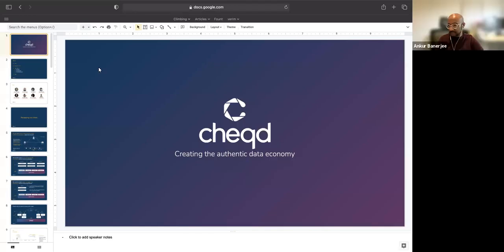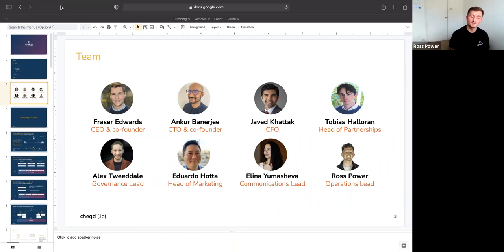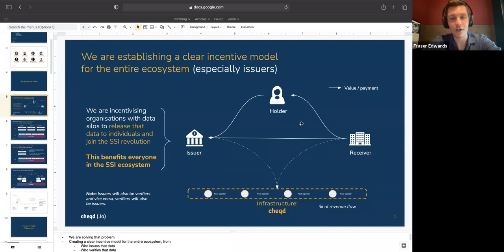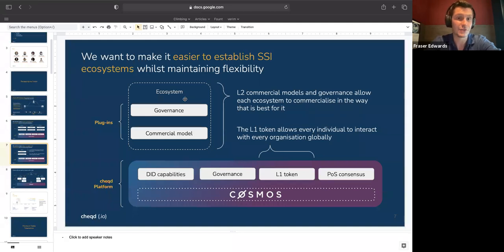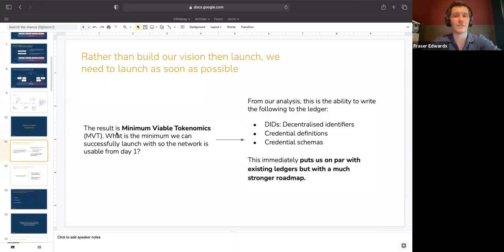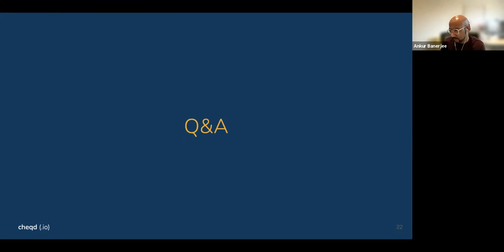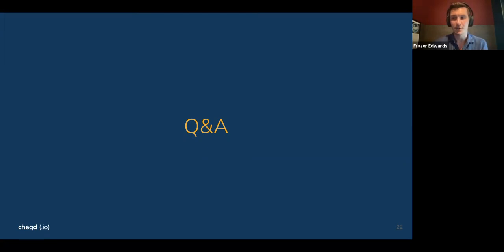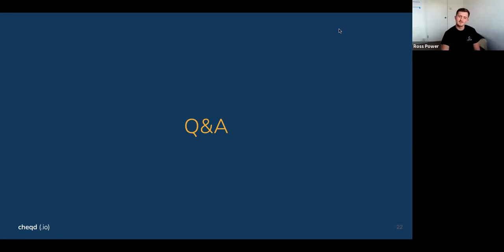TOKENOMICS by cheqd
Join our team and find out more about our tokenomics.

After a wealth of demand from the community, we’re excited to raise the curtain about our tokenomics. Learn about the mechanics of how the network will operate and, most importantly, how you can get involved!

If you have any questions, please get in touch.

Make sure to join our rapidly growing Telegram community to stay updated with our most recent news and insights